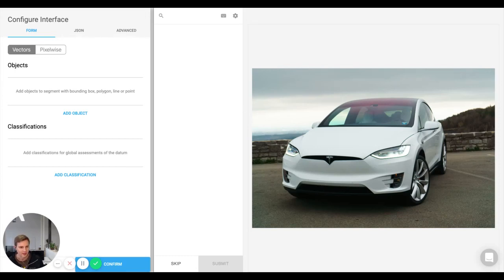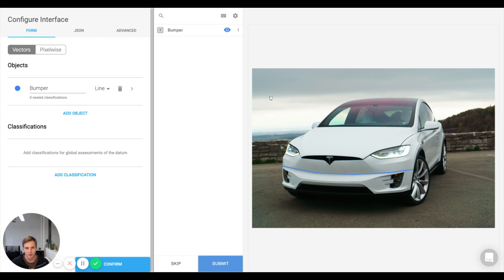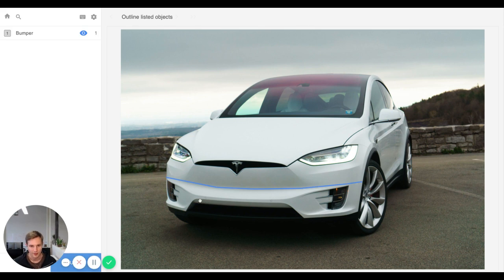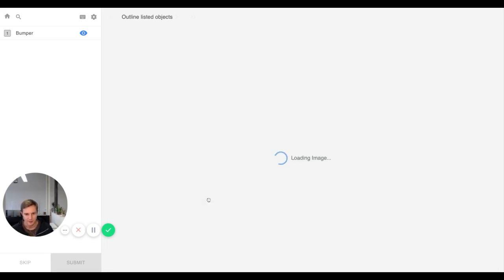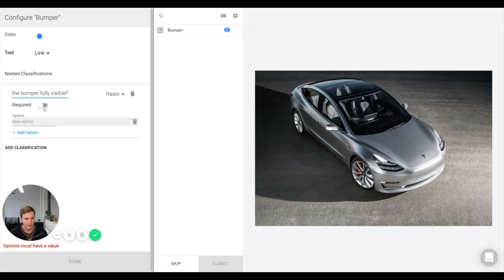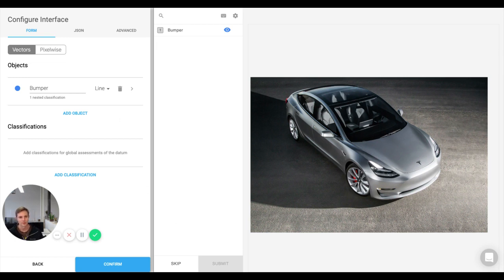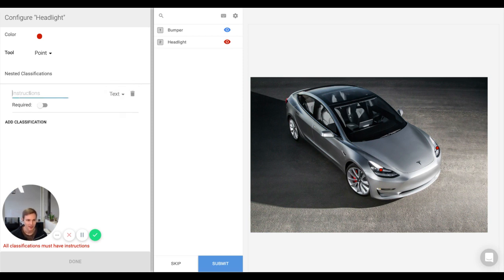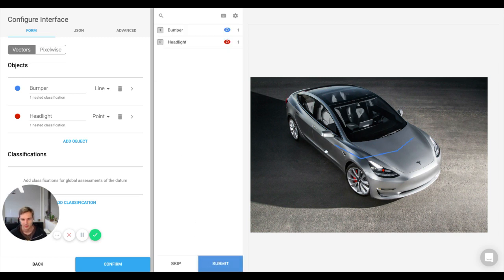Points & polyline annotation with Labelbox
How to use keypoint & polyline annotation with custom attributes in Labelbox.

Labelbox is a collaborative training data software for computer vision teams.